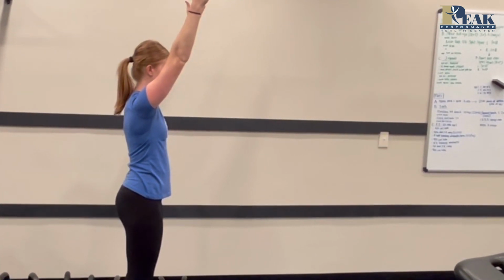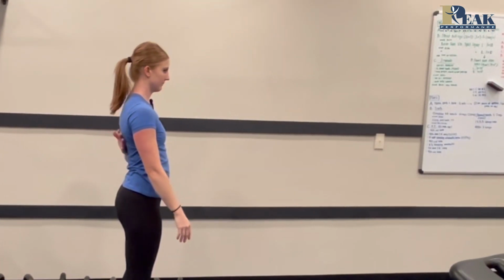How We Evaluate For Stiff Ankles, Knees, Hips & Low Back/ Lawrence, Kansas Chiropractor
Dr.Amanda & Jeric Toney Physician with Peak Performance Health Center in Lawrence, Kansas. We believe that everyone should have a pain-free, active lifestyle.

Peak Performance Health Center is located in  Lawrence, Kansas. We specialize in evidence-based, conservative care for weekend warriors, dedicated athletes, and desk workers.